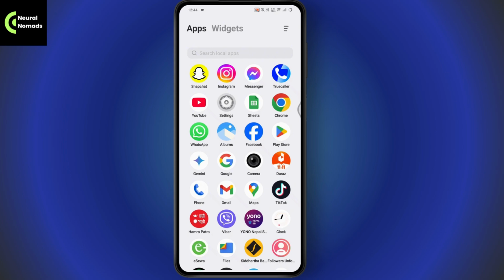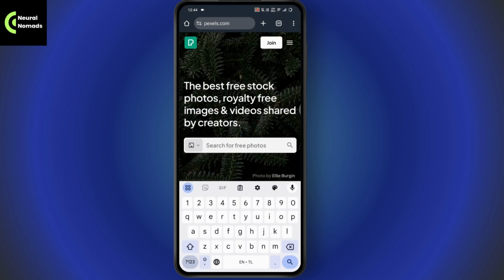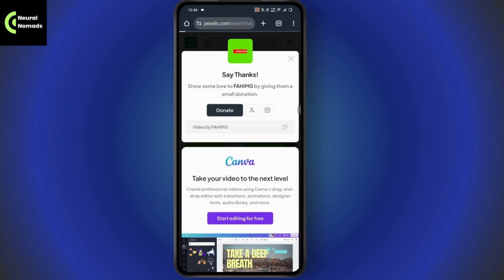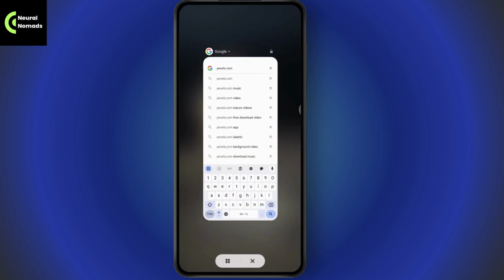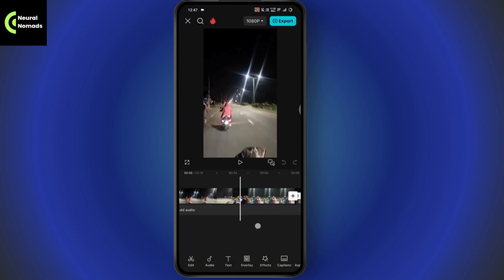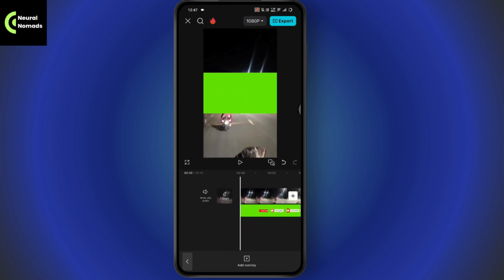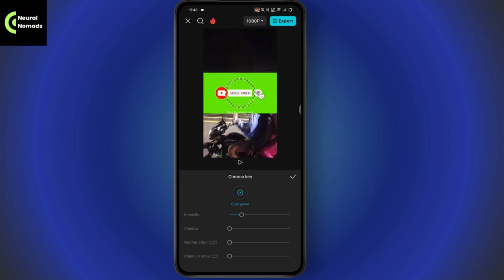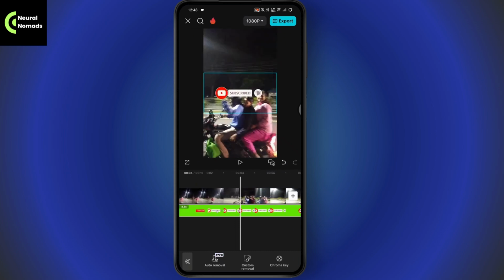How To Add Pro Subscribe Buttons In CapCut For FREE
0:00 - Introduction
0:12 - Accessing and Importing Subscribe Button Templates
0:24 - Adding and Customizing the Subscribe Button
0:36 - Animating the Button for Impact
0:48 - Conclusion